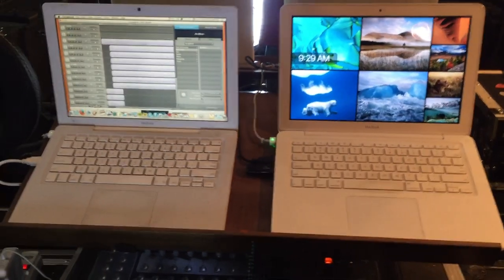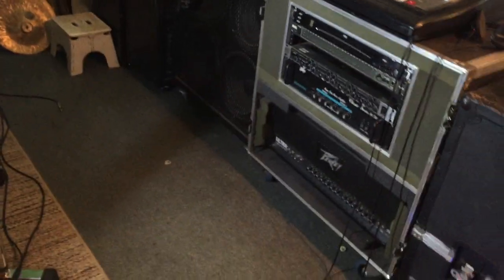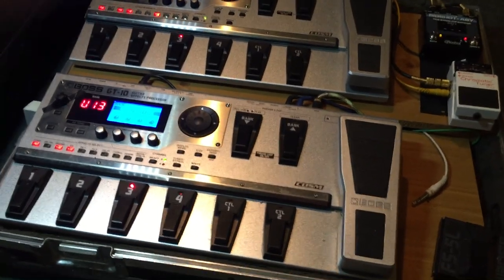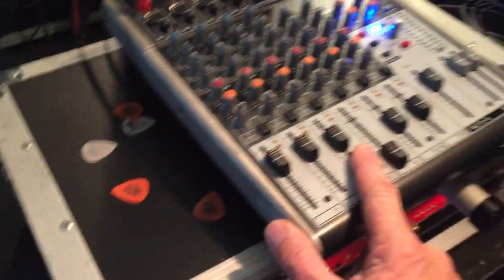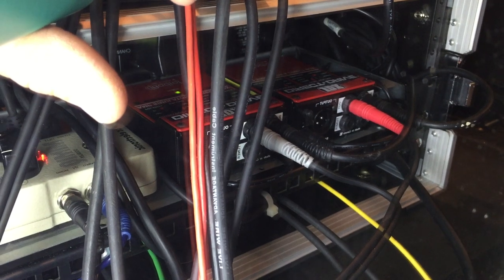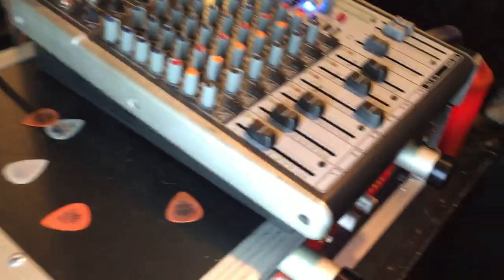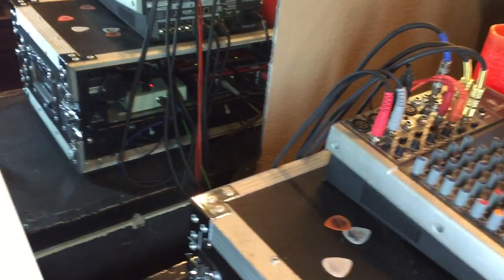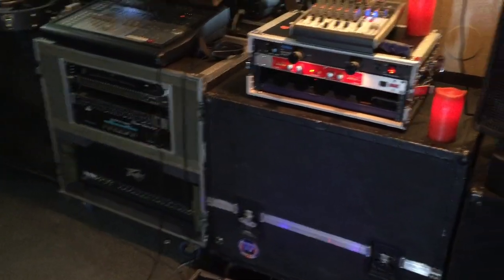Guitar Rig Tour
Here’s a detailed explanation (😂) of the layout of my guitar system.